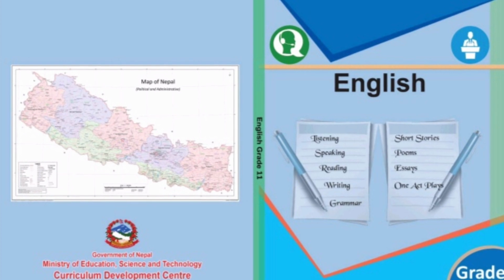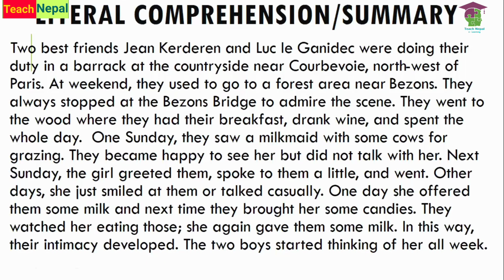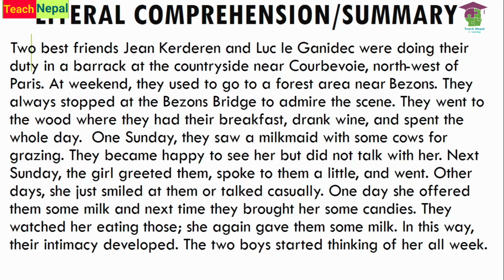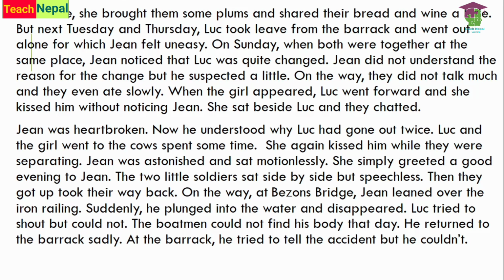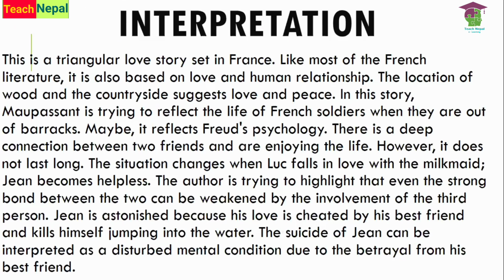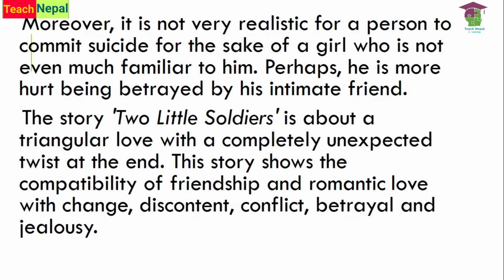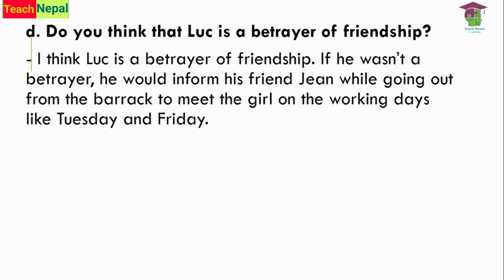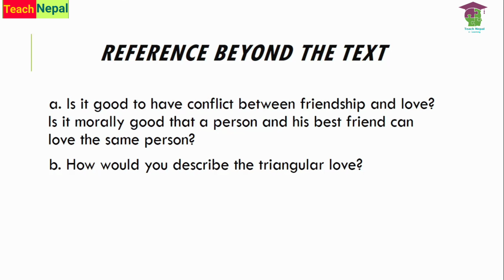Two Little Soldiers-Grade 11 Compulsory English 2077-Teach Nepal-Bidur Neupane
Two Little Soldiers Grade 11 Compulsory English